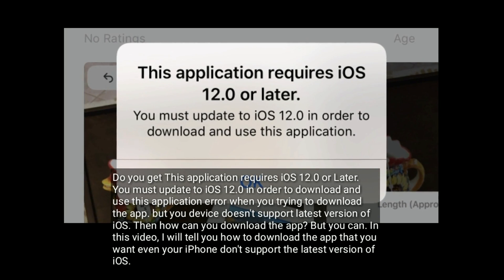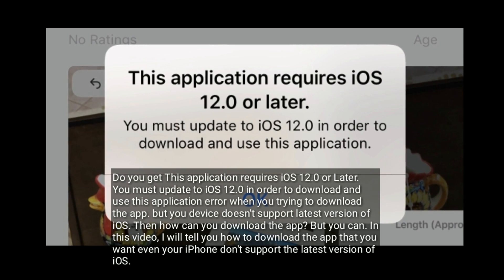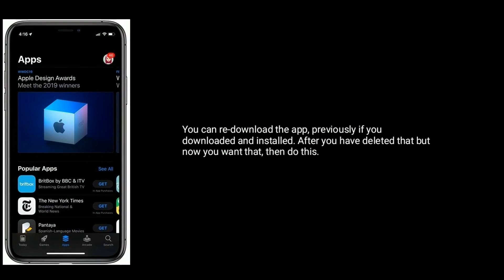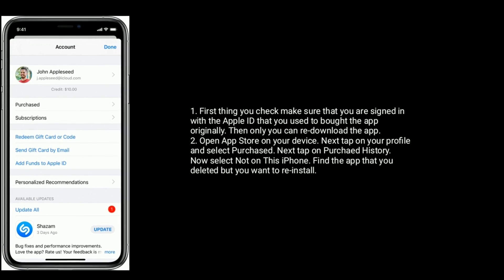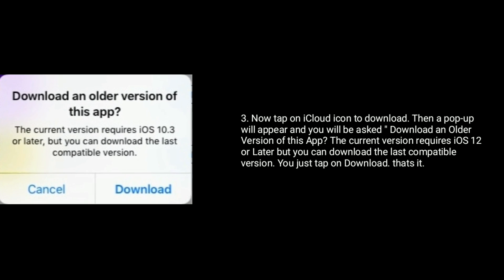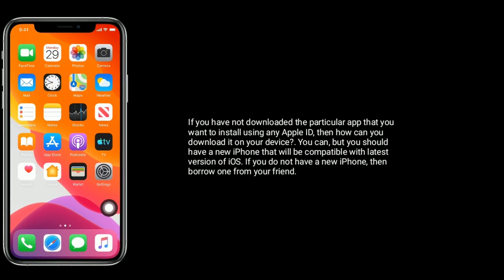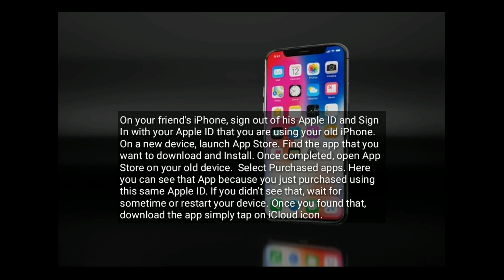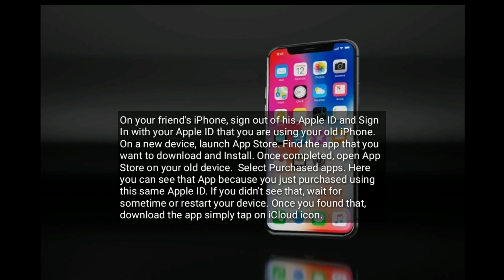This Application Requires iOS 10.0, 11.0 or 12.0 or Later error Message on iPhone and iPad - Fixed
how to download apps without updating iOS to the latest version, this application requires iOS 10.0 or later error on iPhone 5, 6 and 6 plus, this app is not compatible with your iPhone or iPad fix, how to fix this application requires iOS 11.0 or later on iPad, how to install apps which requires newer version of iOS.